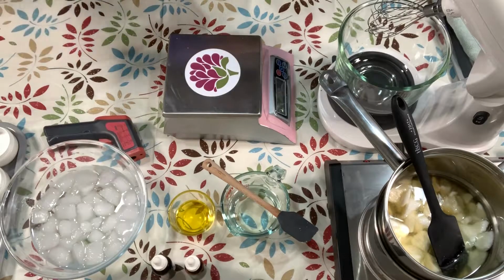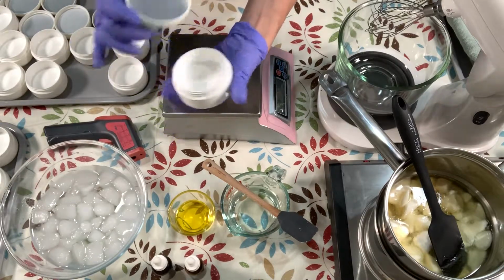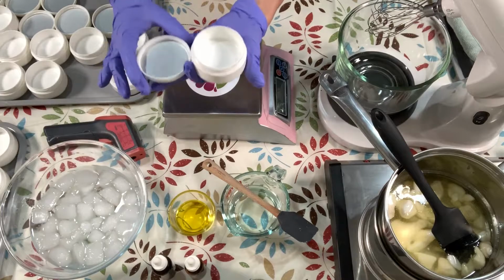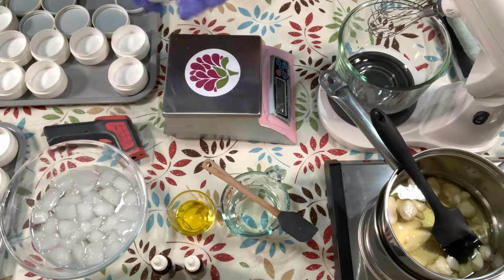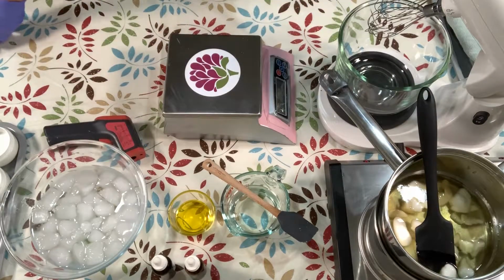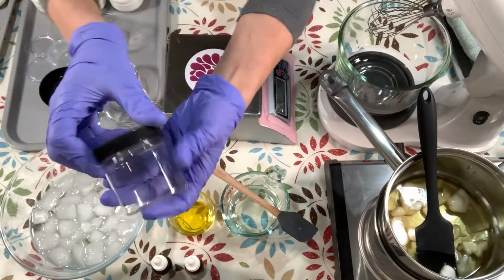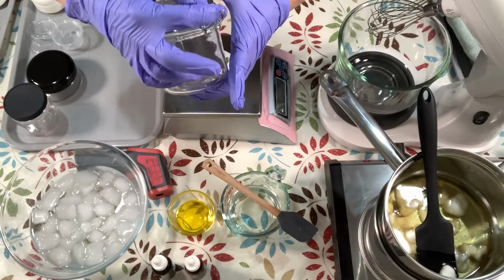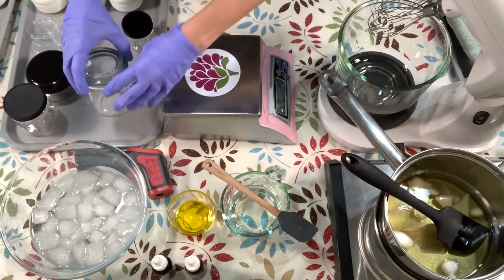Container Options for DIY Whipped Body Butters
An important part of product making is figuring out what to put it in after it's made! If you're going to make a batch of Whipped Body Butters, like the type Lori teaches in her Making Natural Body Butters Video eClass, you'll want to think about container options before you get started.

So, let's talk containers! Here's a brief video clip, directly from Lori's Body Butters eClass (specifically, the Whipped Body Butters Demo). Learn why Lori's favorite type is DOUBLE WALLED plastic.

Learn more about making your own All-Natural Body Butters, get Lori's tested recipes, & proven methods right